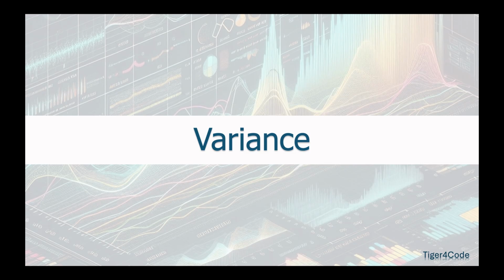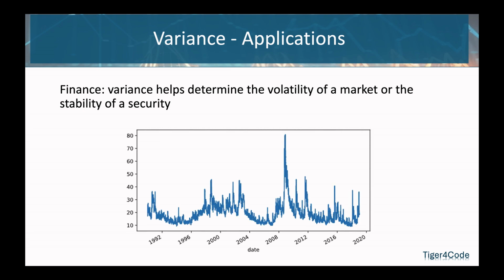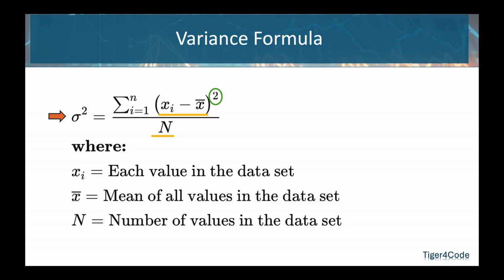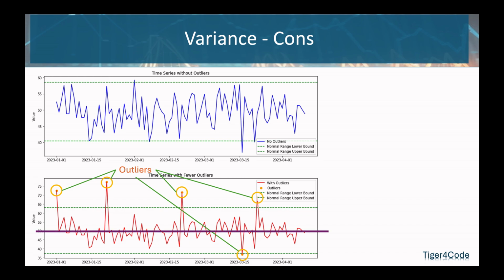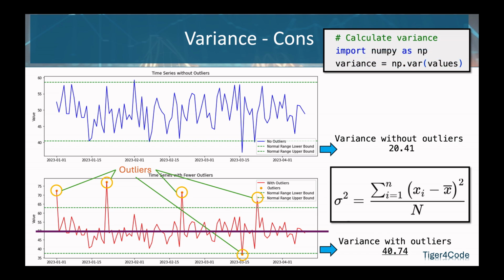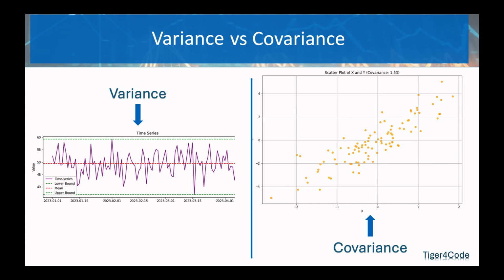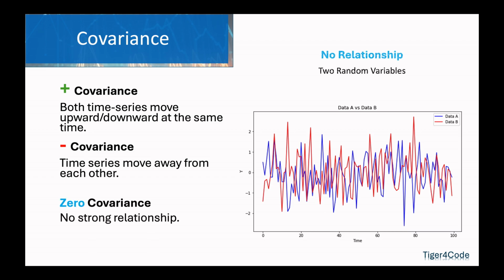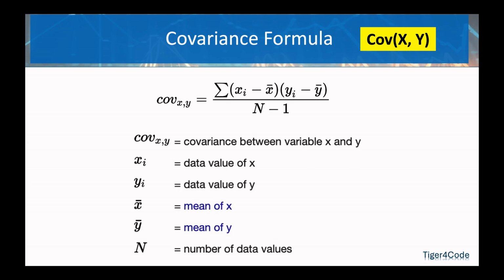5) Variance and Covariance | Time-Series Analysis & Forecasting on Amazon SageMaker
The Jupyter Notebook code is executed on SageMaker